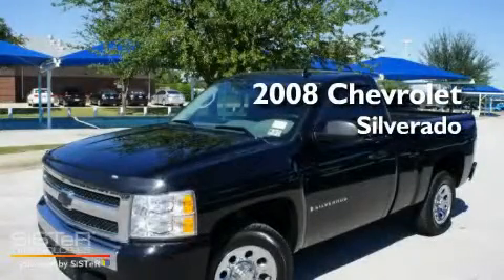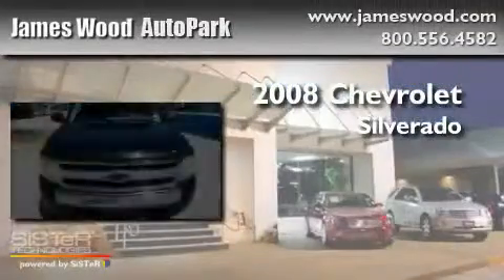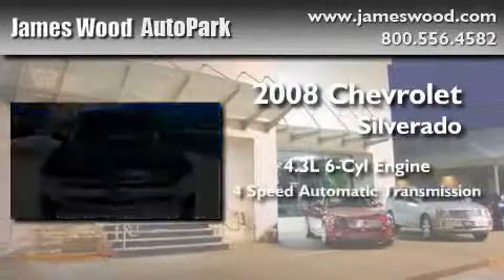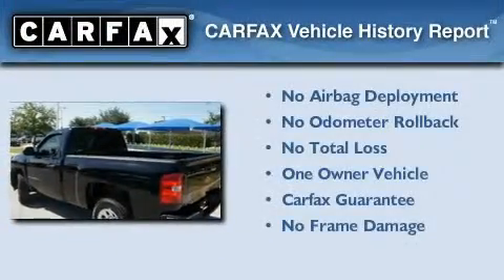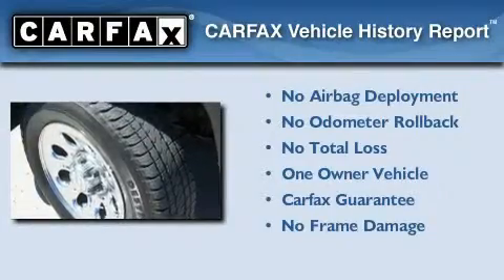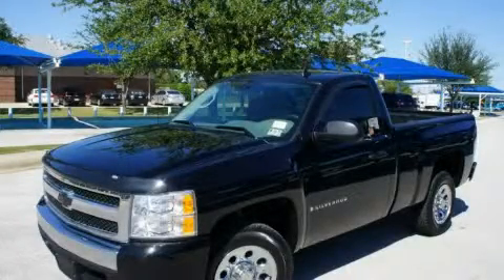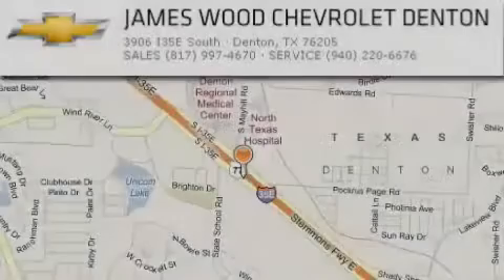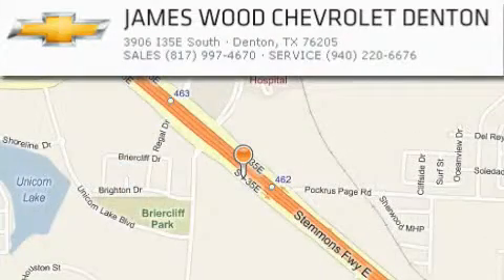2008 Chevrolet Silverado 1500 Ft. Worth TX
Year : 2008
 Make : Chevrolet
 Model : Silverado 1500
 Engine : 4.3L 6 Cyl. Fuel Injected
 Trans . : 4 Speed Automatic
 Exterior : Black
 Miles : 80,253

 Stock : 212433B1

 Used 2008 Chevrolet Silverado 1500 Denton TX